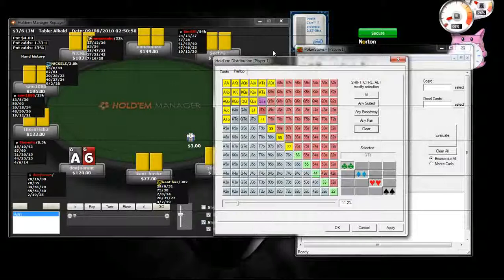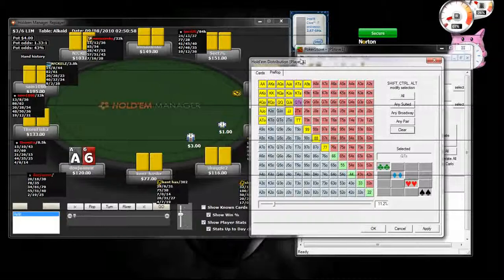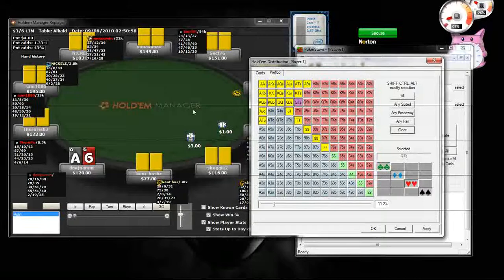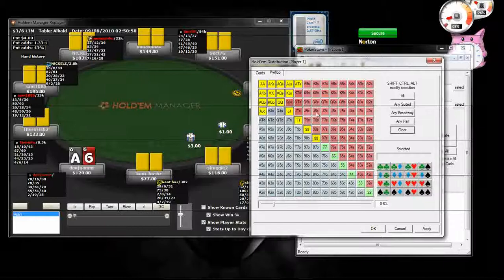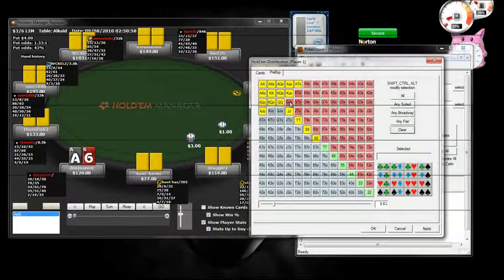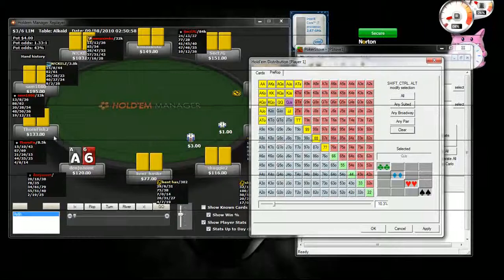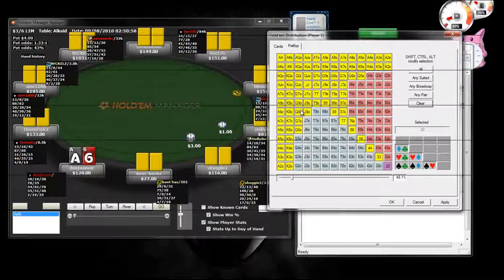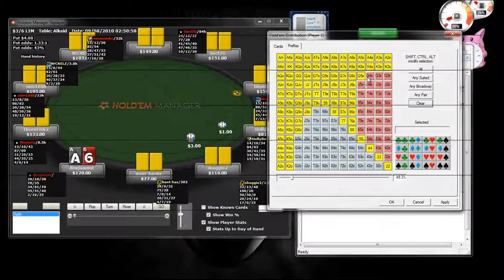[1/2] Donjuanmt: LHE Pre-Flop Opening Range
Free LHE coaching video uploaded with donjuanmt's permission (DonJuan on the 2+2 poker forums), with his commentary. Pre-flop open raising ranges for Limit Hold'em by position, shown in PokerStove. Part 1 of 2. Source: "Make 250k this year playing 2/4 - 5/10 FR" thread (where the vids were lost post-Megaupload seizure). Watch in HD.